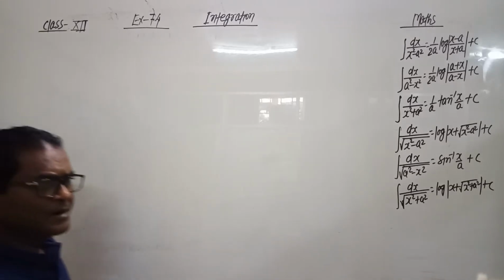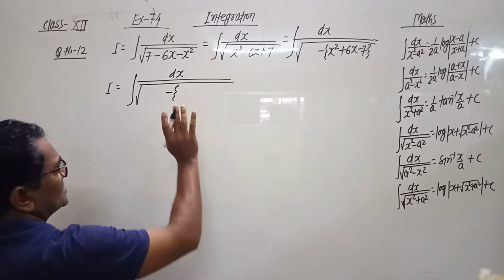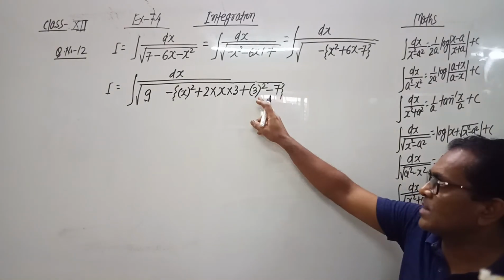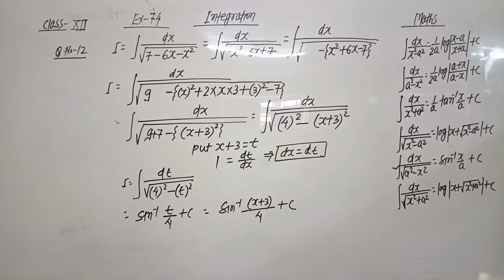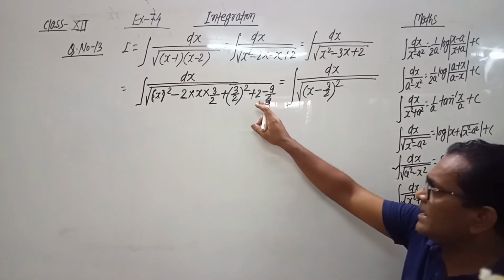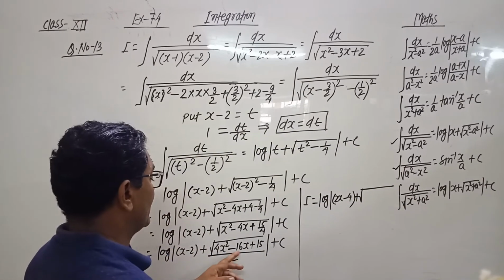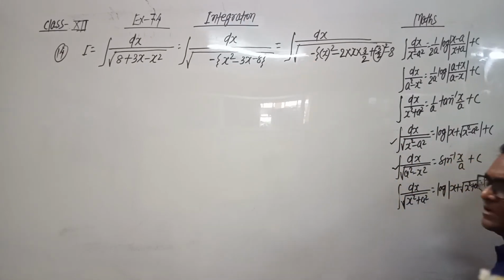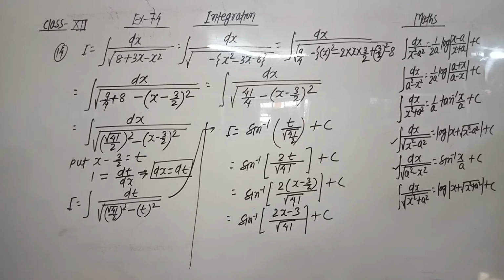Integration |part 13 | class 12th mathematics